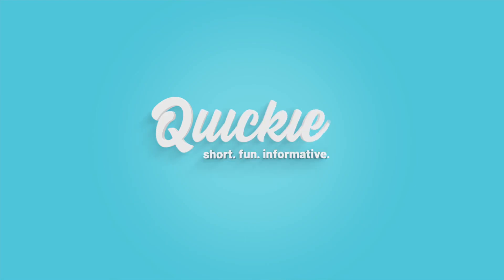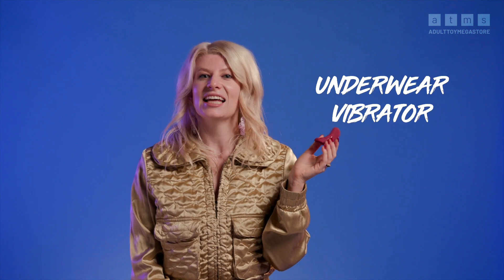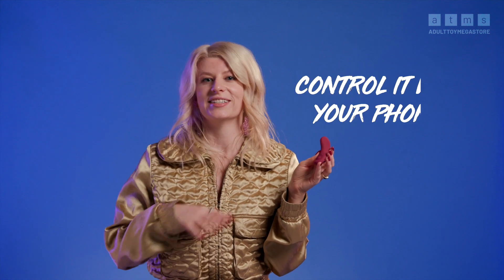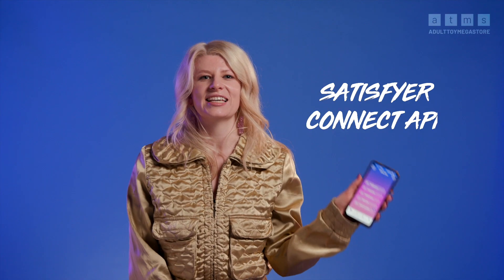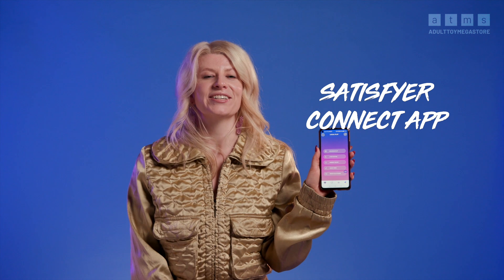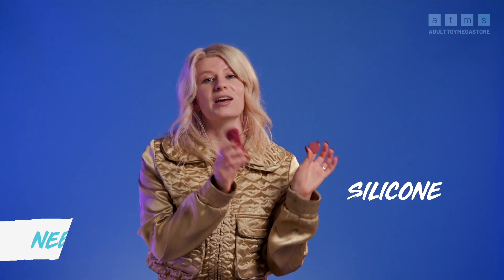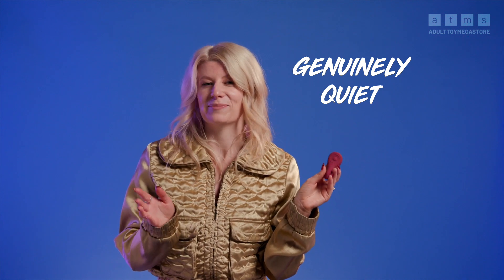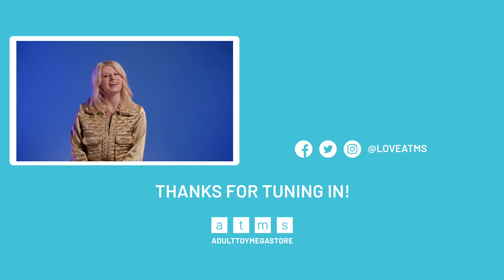Quickies: The Satisfyer Sexy Secret is the underwear vibrator you’ve been waiting for….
The Satisfyer Sexy Secret is the underwear vibrator you’ve been waiting for….

Oh yes, it’s another amazing sex toy from Satisfyer. The Satisfyer Sexy Secret is a panty vibrator that can be worn with any underwear for a sneaky and sexy good time. This clitoral vibrator is perfectly curved to nestle in while you wear it and is an app-controlled sex toy so it’s super easy to use without drawing attention to yourself. It’s the perfect couples sex toy!

In this episode of Quickies, we are looking at the Satisfyer Sexy Secret. Tune in to hear about one of our best-selling sex toys.

ATMS TV is the video hub for all things sex and sex toys! Every week Emma introduces you to some of the best-selling sex toys in Quickies, then teaches you how to choose and use your toys in Doing It. It’s sex-positive, friendly and fun. Just the way your sex toy content should be.

Emma is a sex and pleasure educator with Adulttoymegastore, host of the sex-positive podcast The Electric Rodeo and a sex toy enthusiast!

🌟 Instagram ATMS: @loveatms
🌟 Instagram Emma @emintoyland